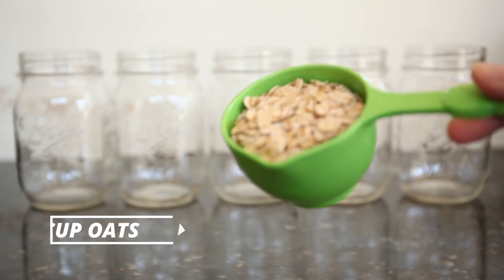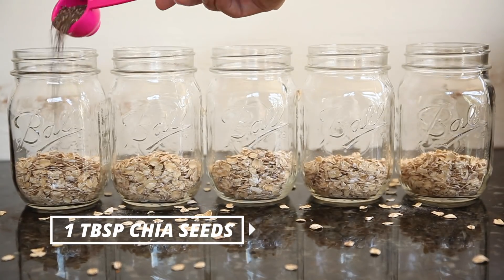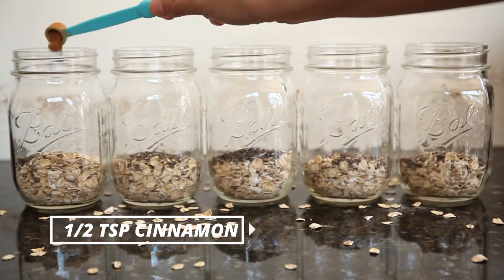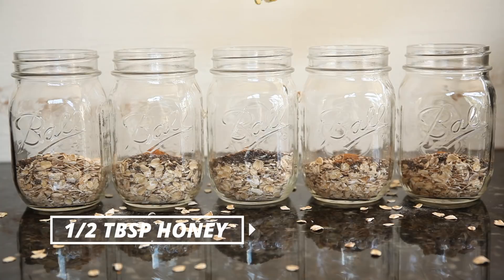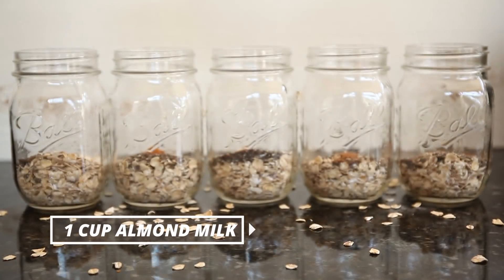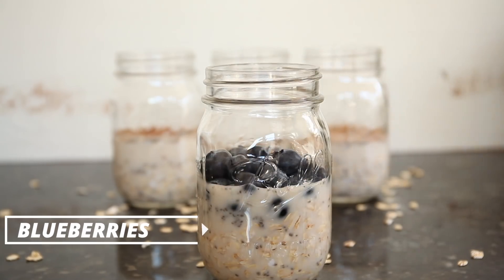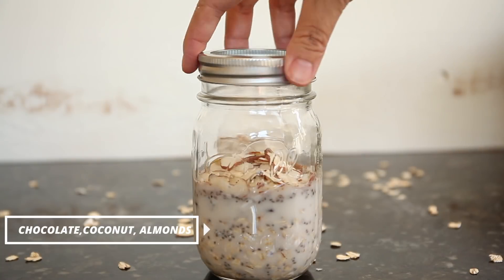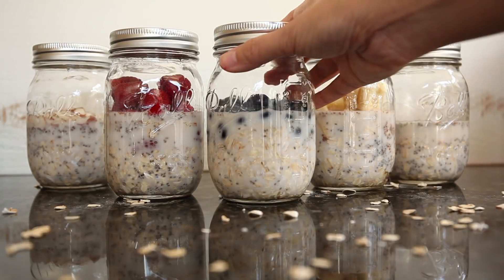Overnight Oats With My Healthy Dish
No one has time to spend all day every day in the kitchen cooking healthy, delicious meals. That’s where meal prepping comes in!

This week, My Nguyen of My Healthy Dish is helping us prep a week's worth of healthy breakfasts with easy and delicious overnight oats.

Click for more meal prep ideas and to join the LIVESTRONG.COM Meal Prep Challenge